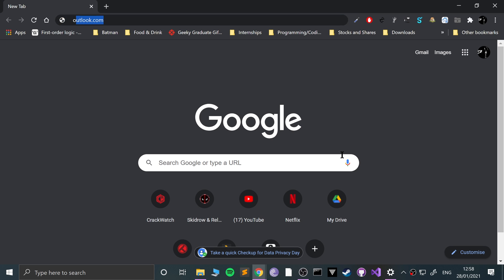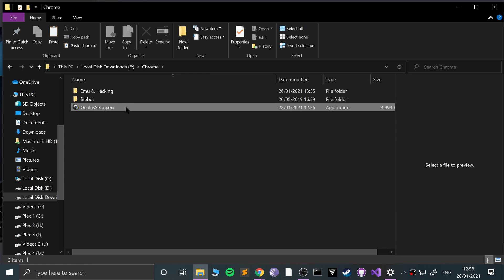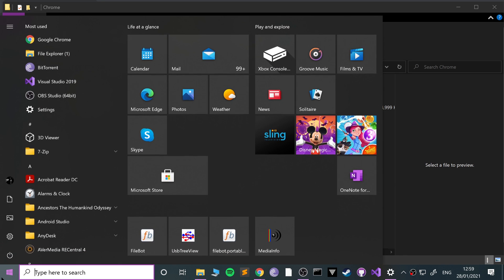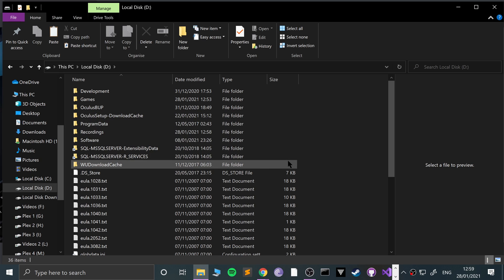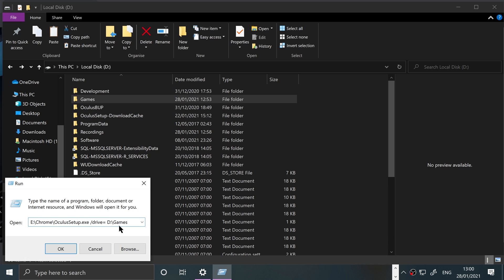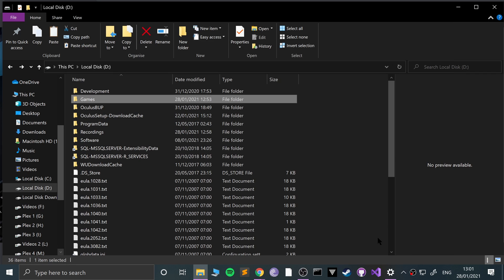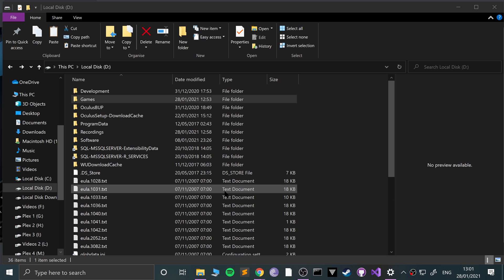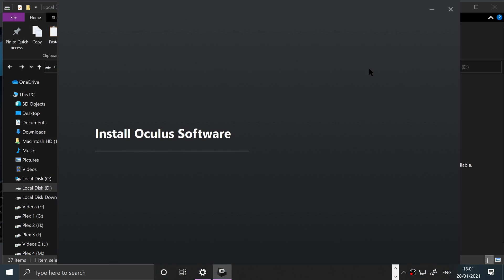How To Install Oculus Rift Software On Another Drive | Oculus Rift Setup Guide - Virtual Reality